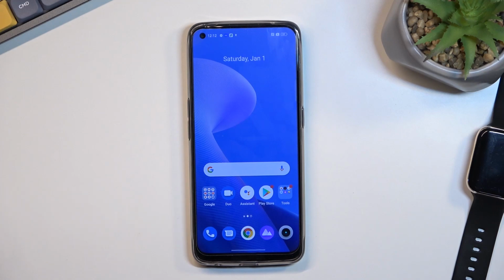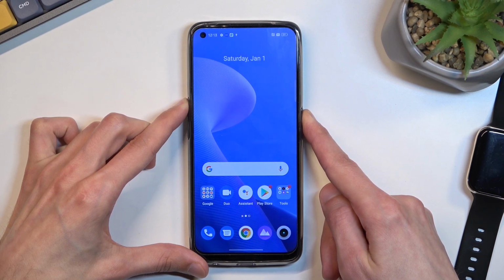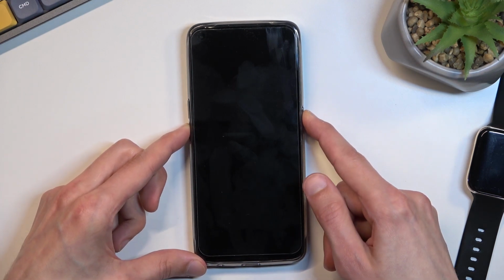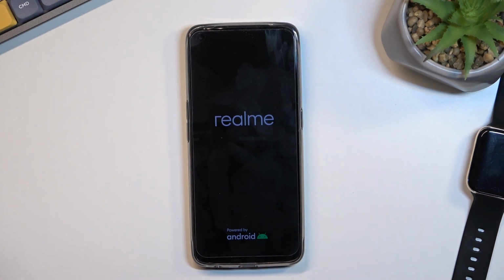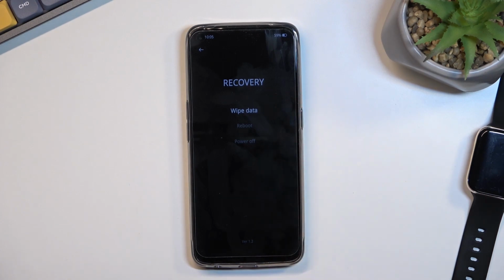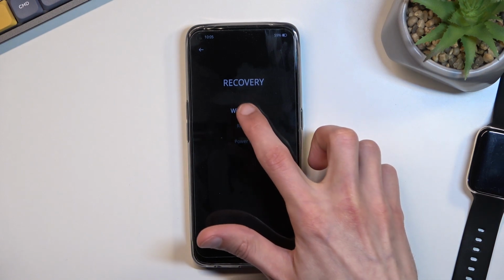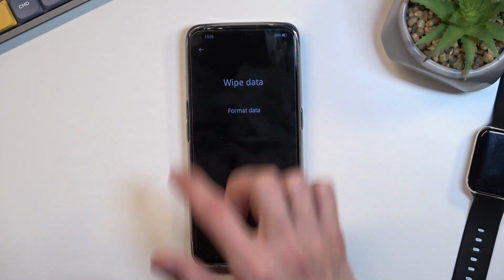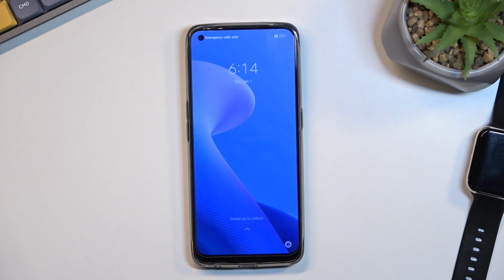How to Enter Recovery Mode on the REALME 9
Learn more information about the Recovery Mode on REALME 9:
Recovery Mode is one of the very useful hidden modes on your REALME 9 smartphone and in today's video tutorial we are going to show how you can boot into the mentioned mode easily and conveniently. This mode provides you with a few useful functions, including wipe phone data, rebooting, and powering off. Thereby, we are humbly inviting you to watch this video tutorial.

How to enable recovery mode on the REALME 9? How to boot into a recovery mode on the REALME 9? How to turn on the recovery mode on the REALME 9? How to activate the recovery mode on REALME 9?